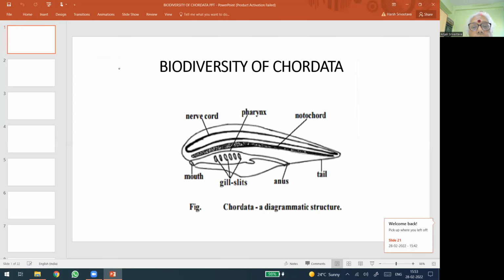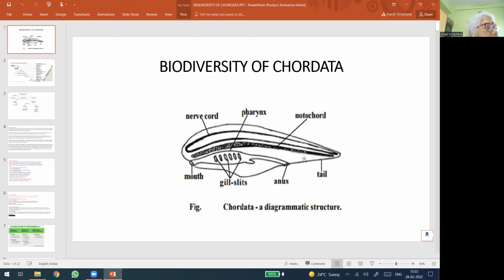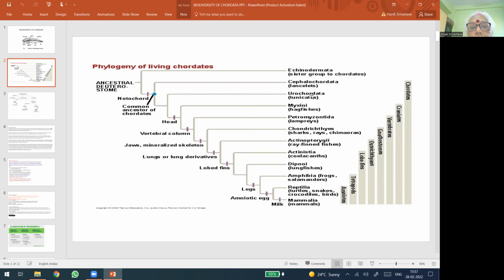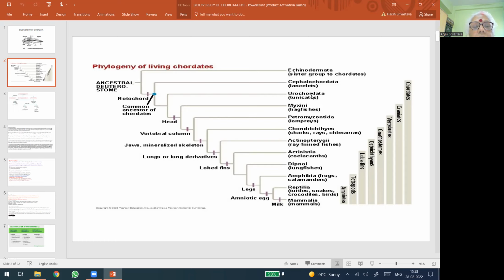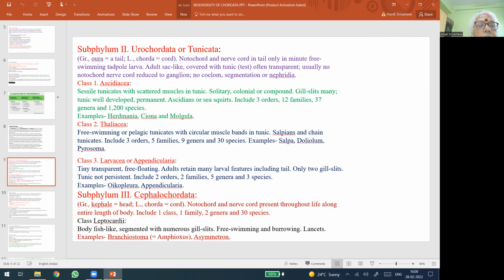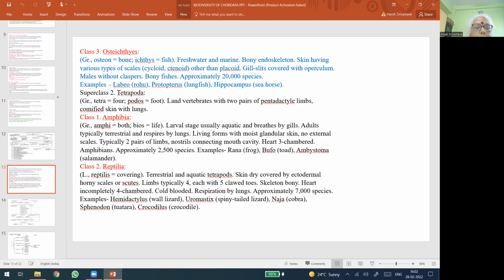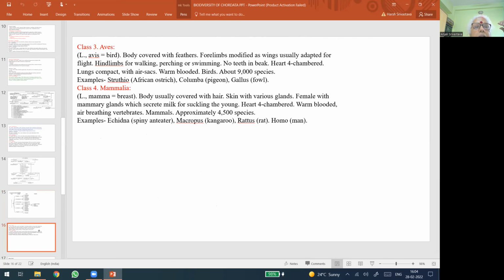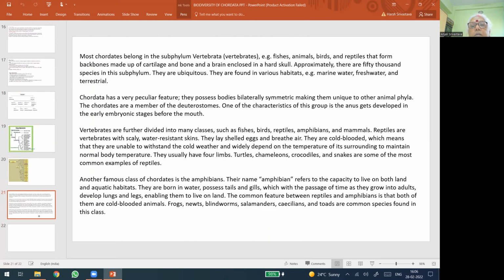Biodiversity of phylum chordata/ Free Zoology classes/ Dr. Anjali Srivastava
The video is in continuation of Synopsis of Chordata. Please refer previous video for more details.
Lecture is given by Dr. Anjali Srivastava.
She is a retired Professor of Zoology from Jamshedpur Women's college.